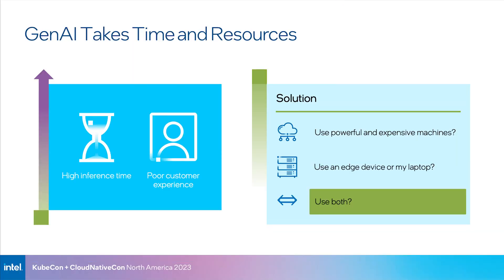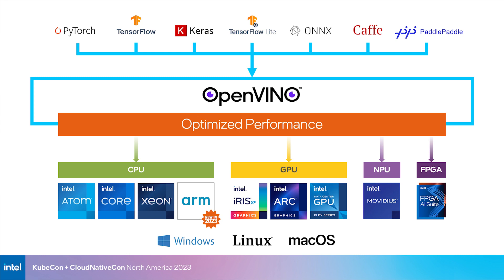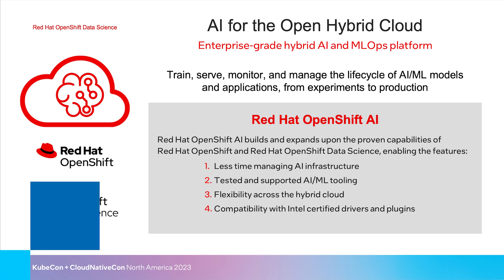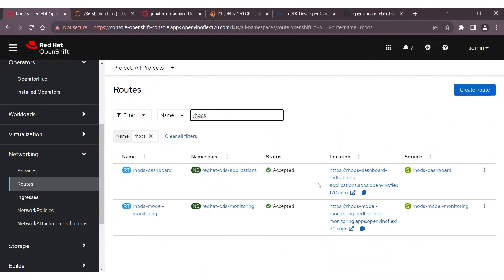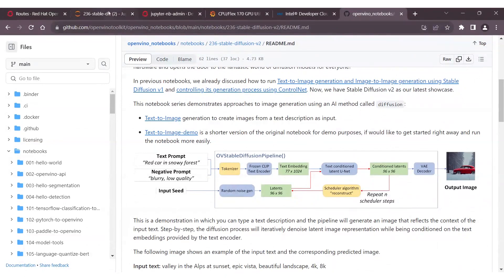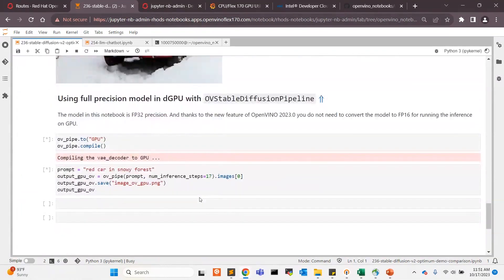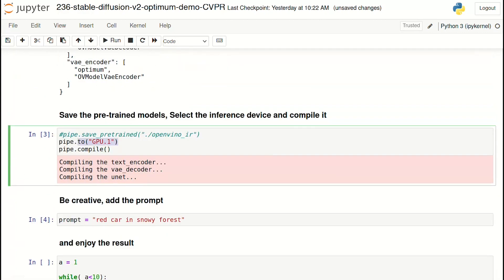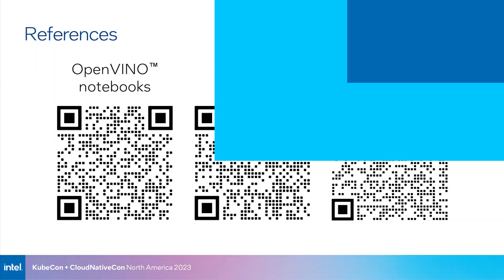GenAI – StableDifussion with Optimum-Intel and OpenVINO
Generative AI transforms AI, creating data and solving complex problems. This demo demonstrates Intel® OpenVINO™ to accelerate building and deploying Generative AI models on Intel® hardware (CPU and GPU).